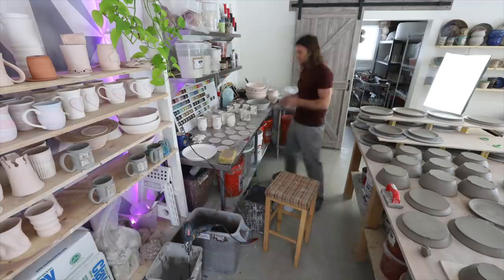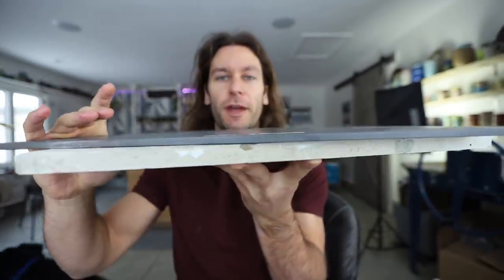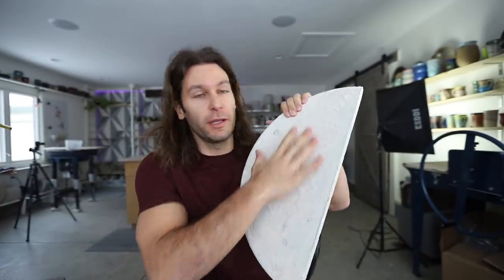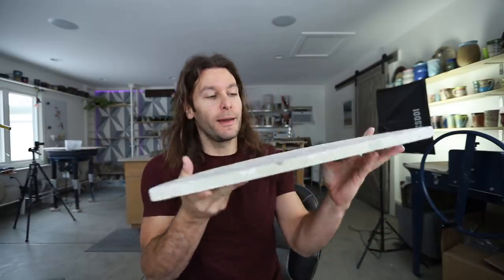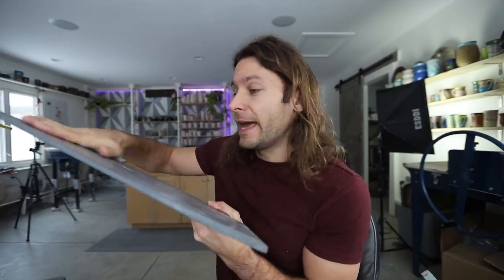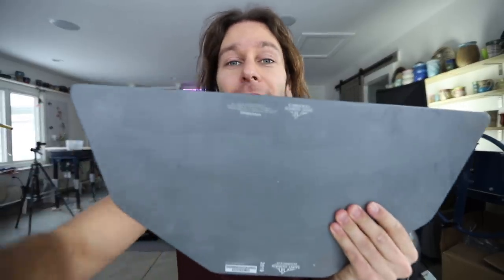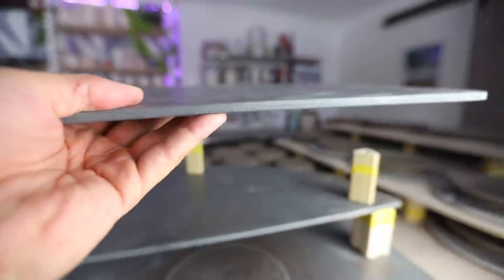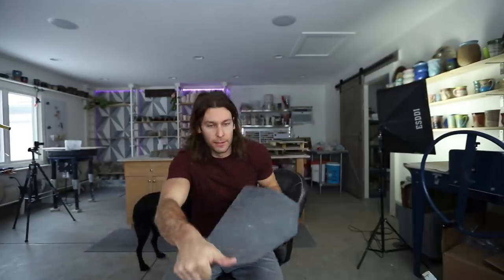The BEST Kiln Shelves EVER! Glazing and Loading a kiln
Jonthepotter
115 South Olive St.